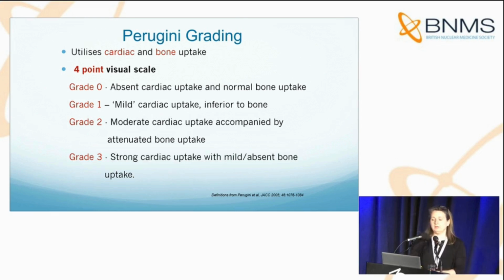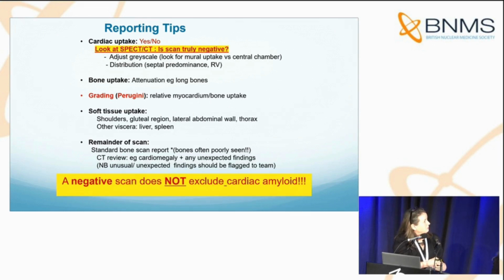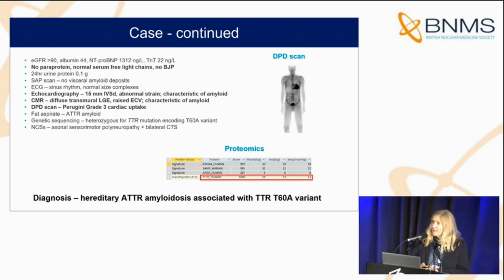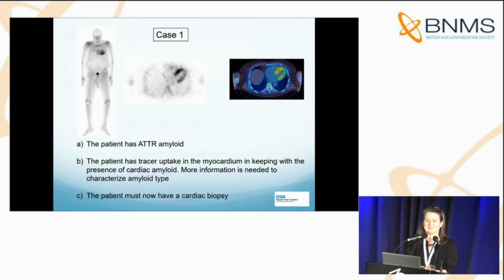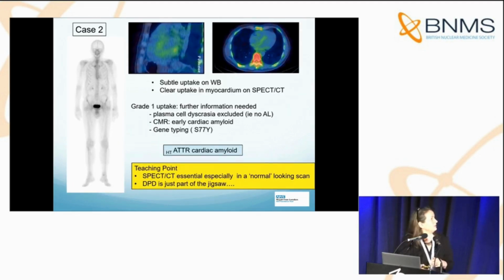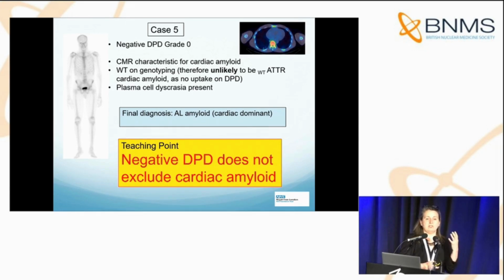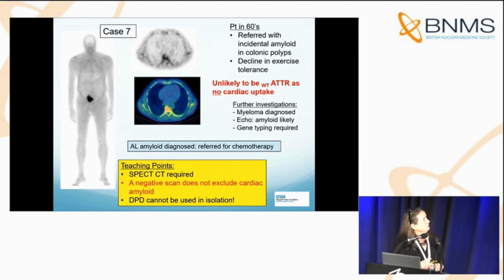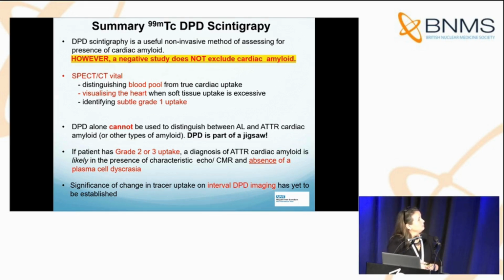Interactive clinical cases - cardiac amyloidosis- New DPD guidelines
Cardiac amyloidosis occurs when amyloid deposits take the place of normal heart muscle. It is the most typical type of restrictive cardiomyopathy.

The role of Nuclear Medicine is helping diagnosing this condition and it can be done in many ways but this presentation describes the use of the 99mTc-DPD scintigraphy.

·         Dr. Ann-Marie Quigley is Nuclear Medicine Consultant at the Royal Free London NHS Foundation.

Dr. Ann-Marie talks about the Perugini grading scale and presents very interesting cases to the audience with some reporting tips for reporting professionals.

If you want to find out more please check the BNMS website to find out more about the BNMS DPD guideline published in Jan 2024: Nuclear Medicine Communications (lww.com)